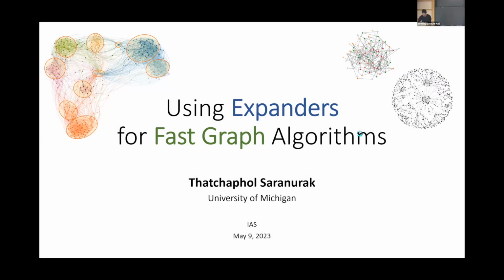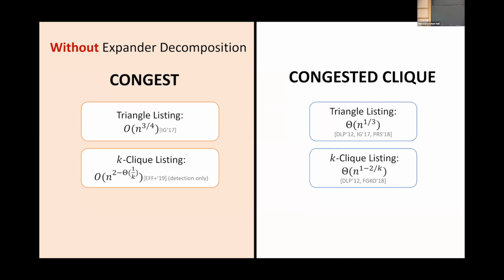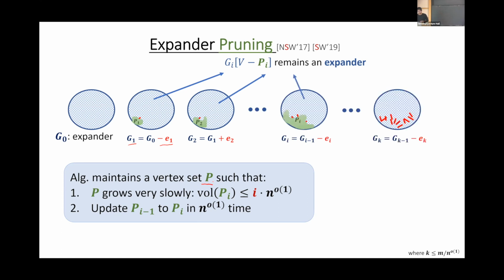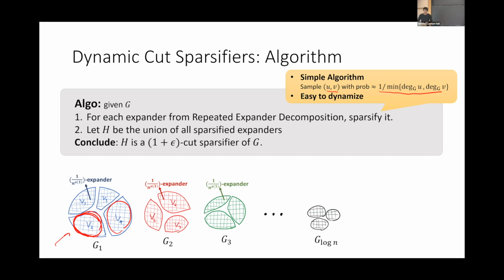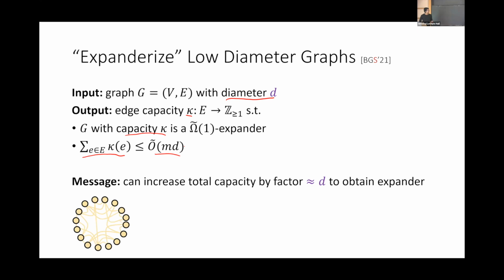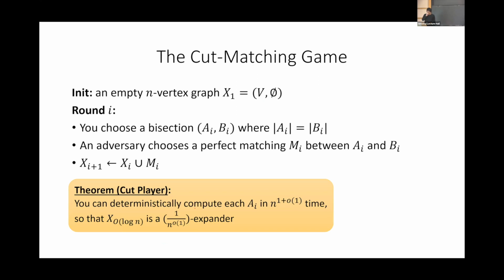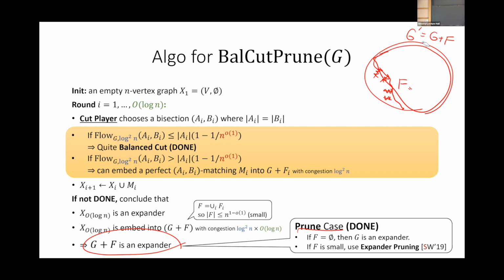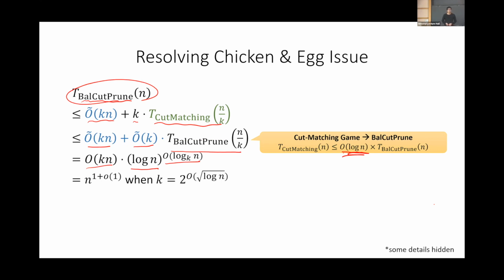Using Expanders for Fast Graph Algorithms - Thatchaphol Saranurak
Topic: Using Expanders for Fast Graph Algorithms
Speaker: Thatchaphol Saranurak
Date: May 09, 2023

In the last few years, expanders have been used in fast graph algorithms in different models, including static, dynamic, and distributed algorithms. I will survey these applications of expanders, explain the expander-related tools behind this development, then give a tutorial on how to construct some of these tools, such as expander decomposition.